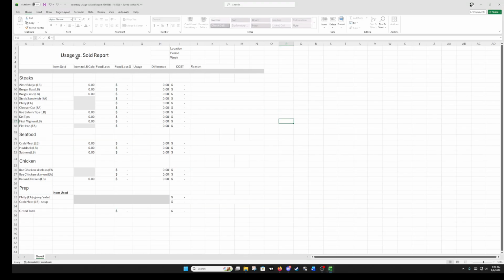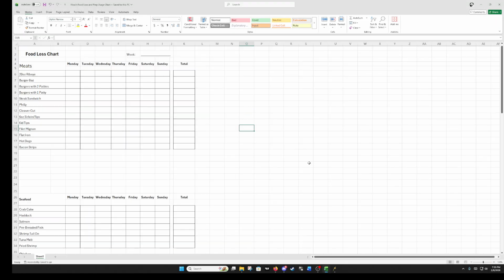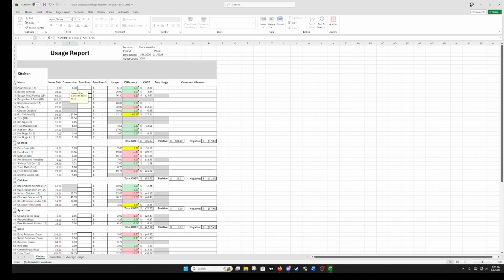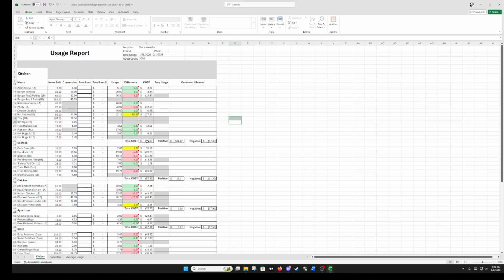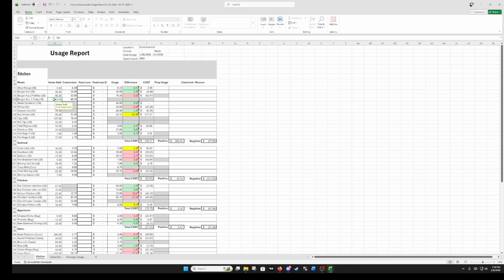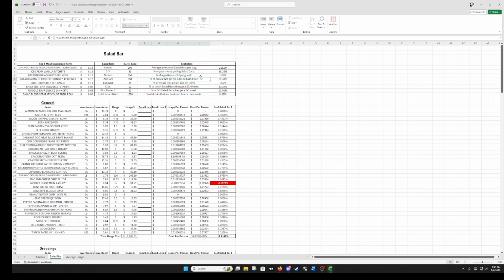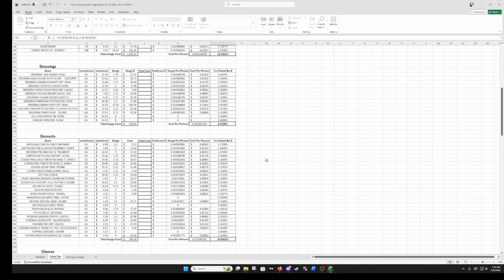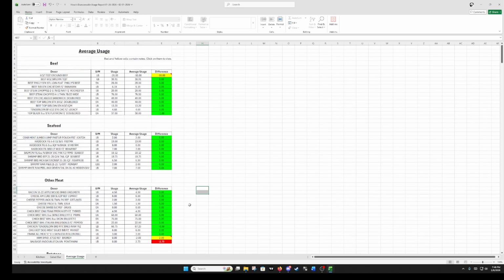Usage Report Tutorial